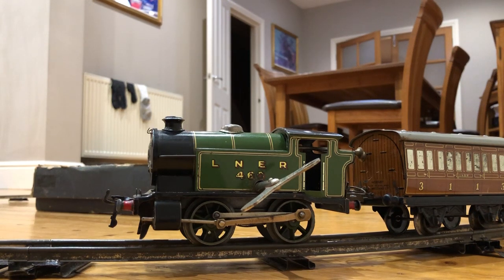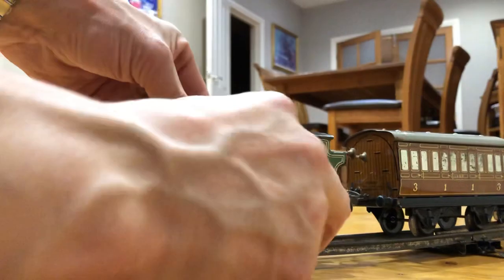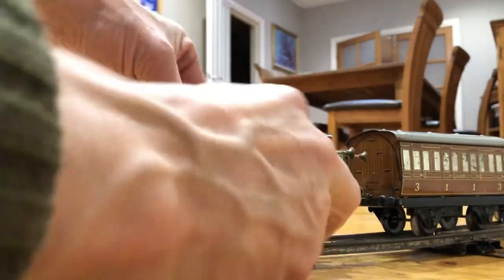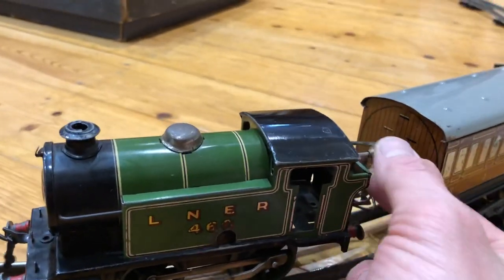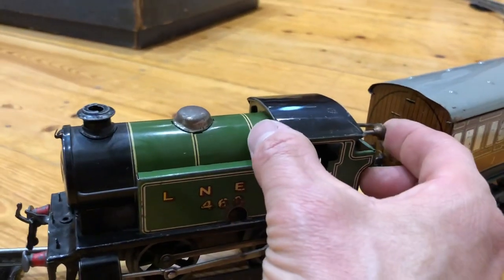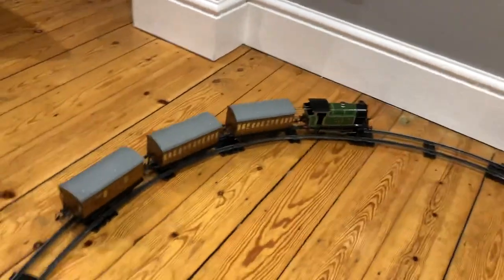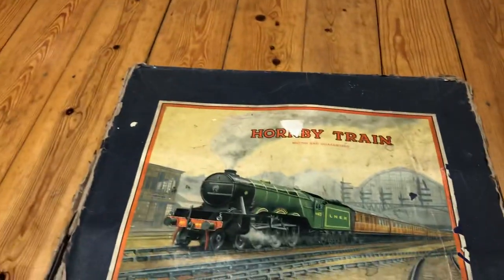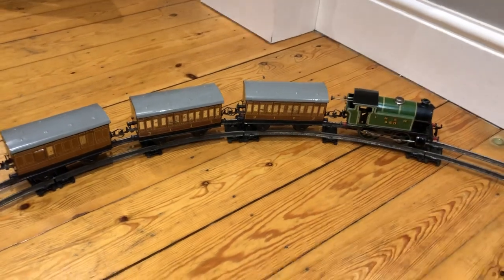Hornby O gauge clockwork 1950s NO 101 trainset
Hornby O gauge 1950s clockwork trainset  NO101 LNER  just perfect 👌